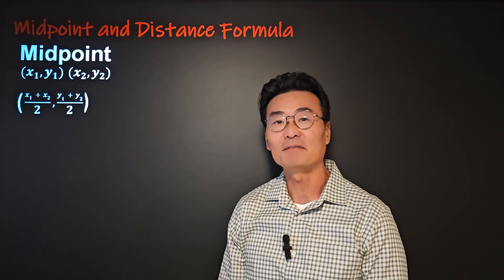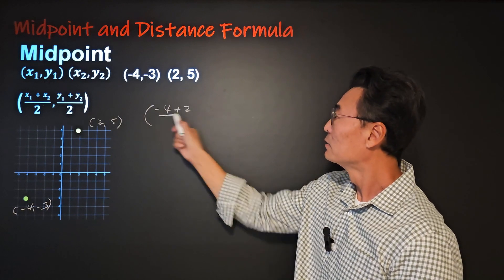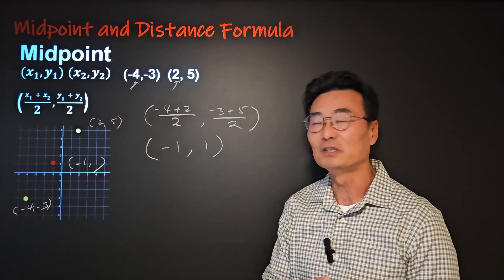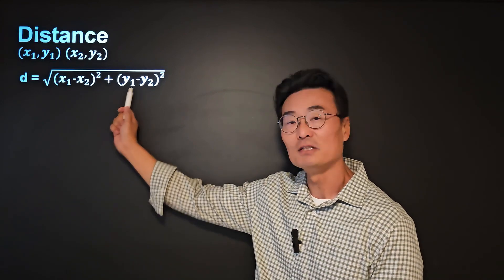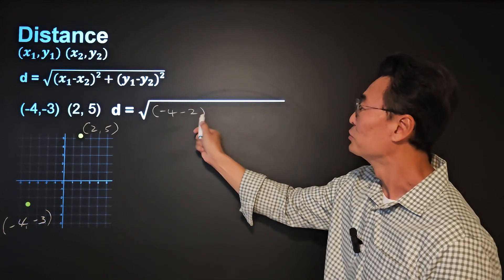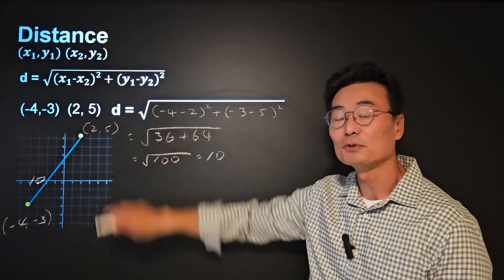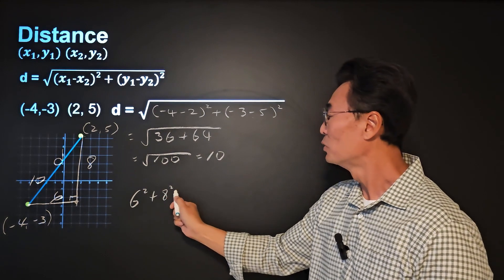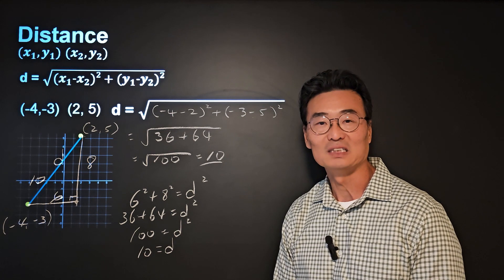Midpoint and Distance Formula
Algebra Lesson
How to find the midpoint of 2 points.
How to find distance between 2 points.